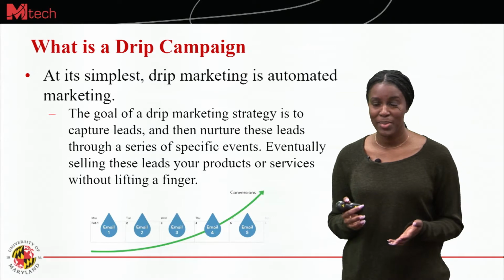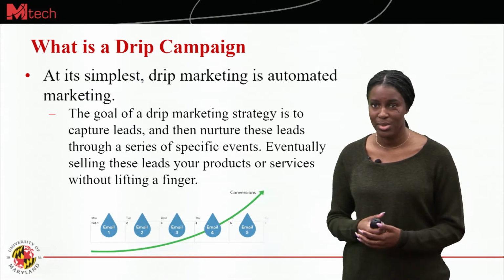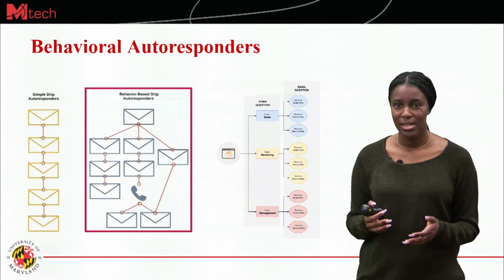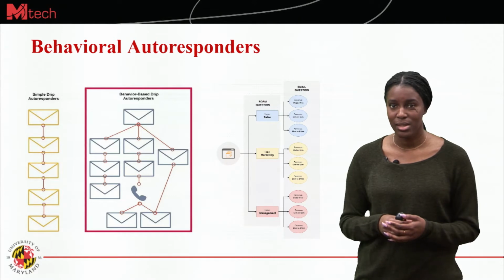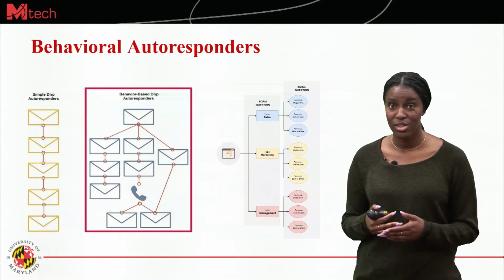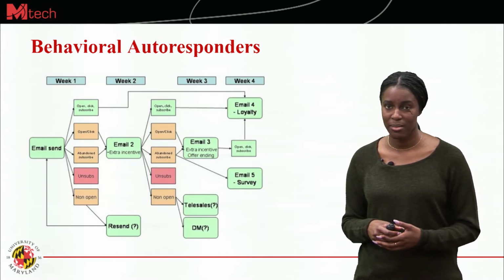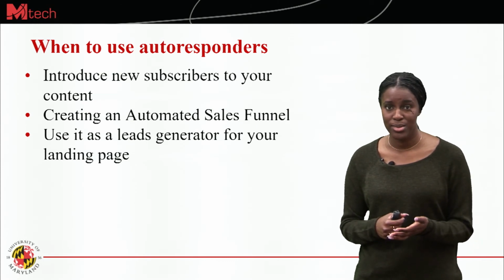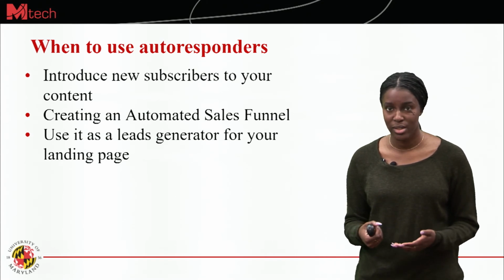Email Drip Campaigns